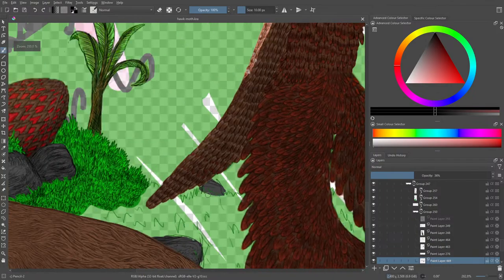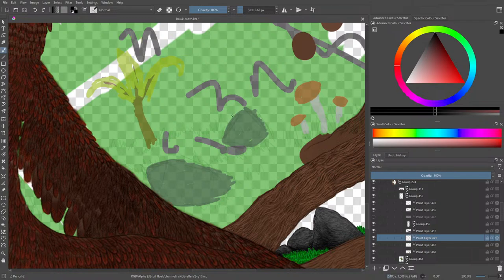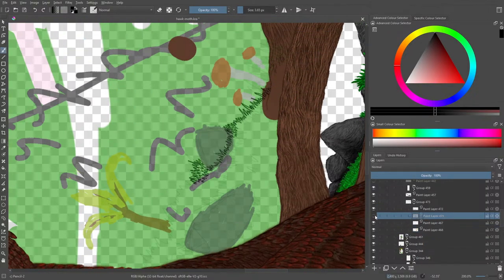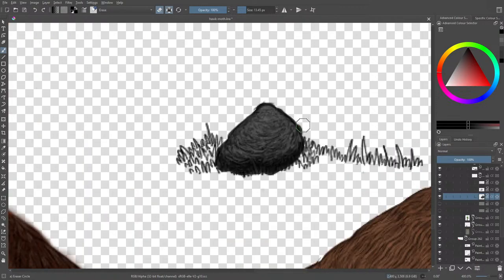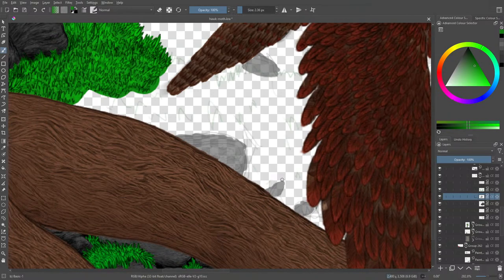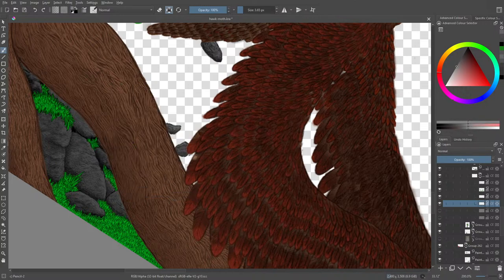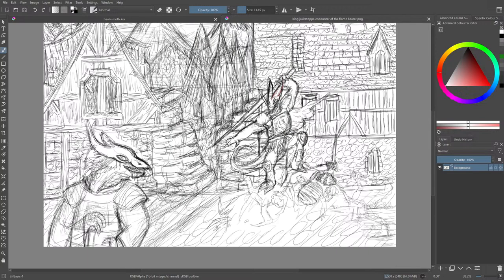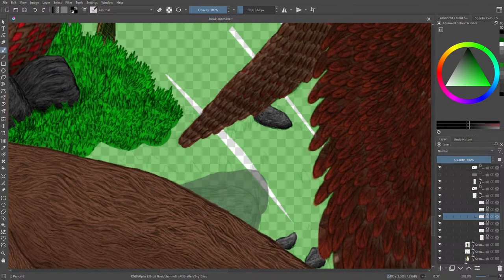Making a Hawk Moth The Project